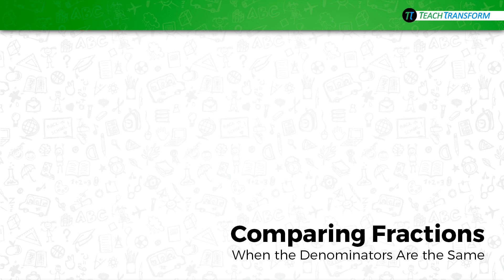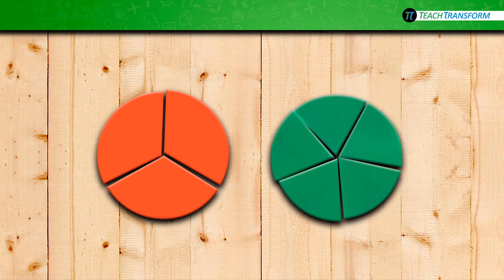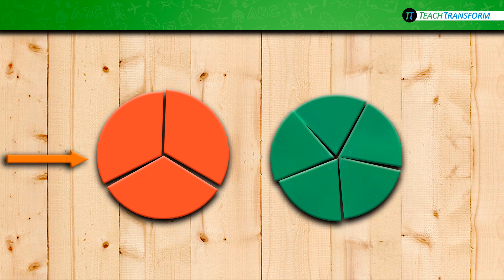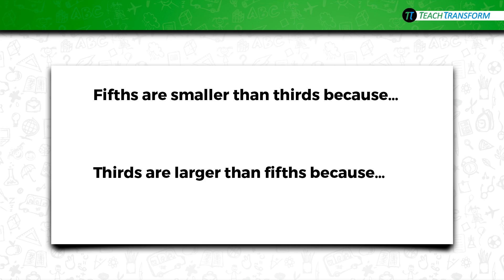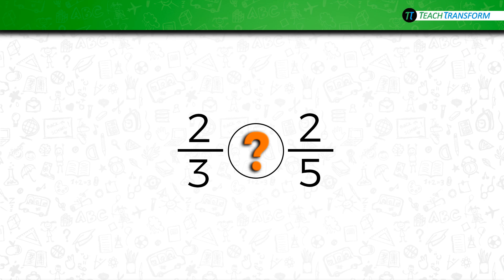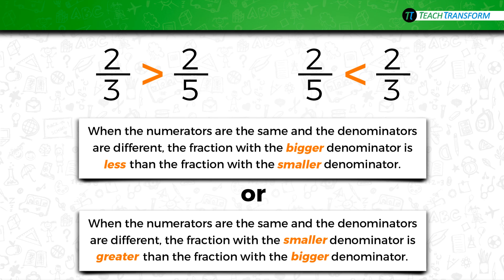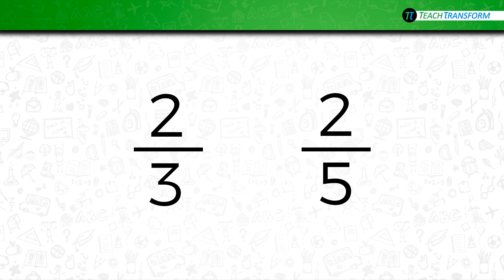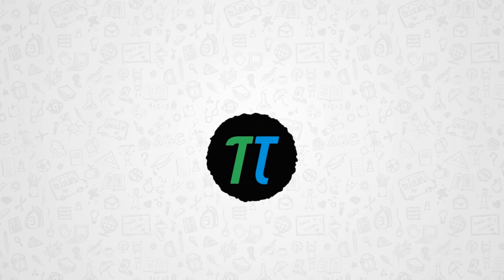Comparing Fractions when the Numerators are the Same (This and That - Station 2)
This video is for use with the 4th Grade Master Fractions book from TeachTransform. Students rotate through 4 stations as they learn different ways to compare fractions.